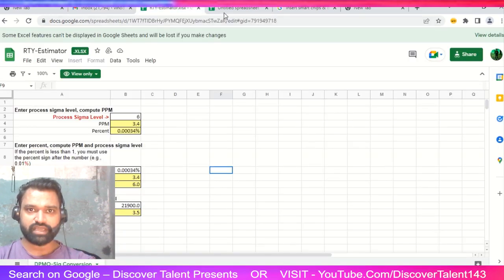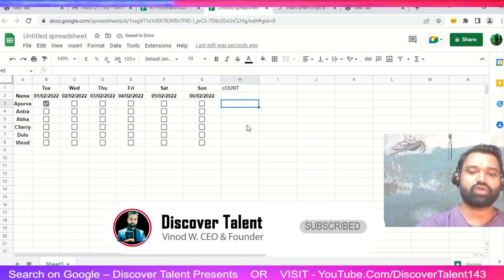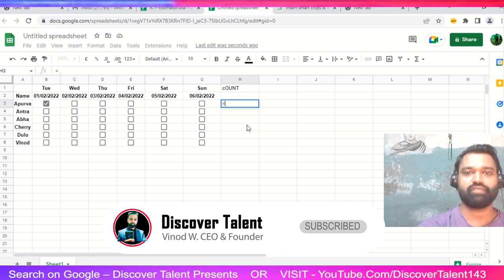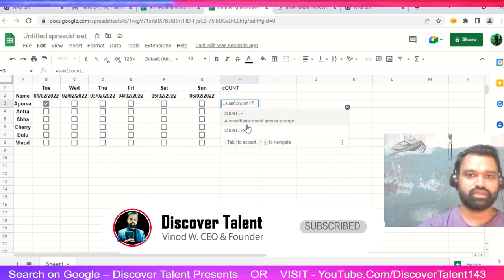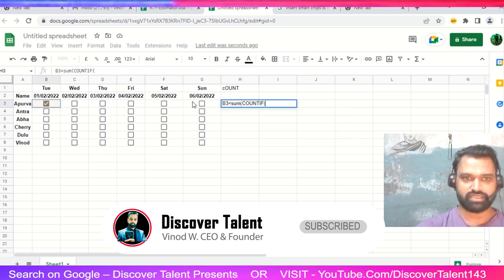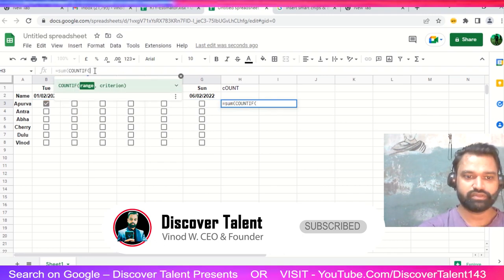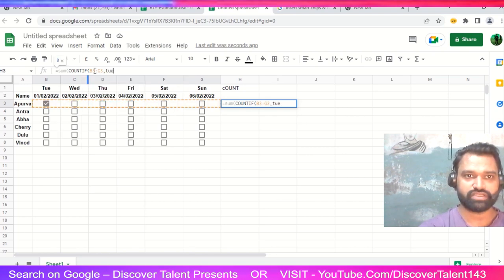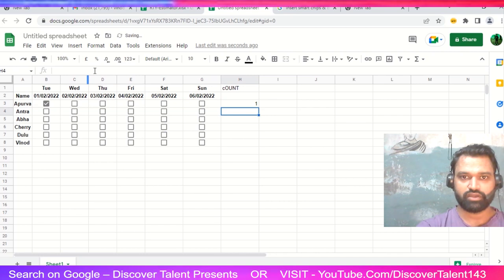Discover Talent Presents | Google Sheet Mark Attendance Check Box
Discover Talent Presents | Google Sheet Mark Attendance Check Box GoogleSheet , Attendance CheckBox in excel learn more with CountA Sum formula
We discover talent presents here to help you out boost in your Career , As we all know every organization small - large ms excel used for analytics or maintaining data entry . In our channel we are covering entire Ms Office course free of cost ( also if you are seeking certification in excel will issue you for the same once you clear the exam more details share us a email will help you out FREE FREE FREE ) apart from ms office if you are keen intrested in other domain like Data analytics , Arts , Medical , Science or any other field we used to provide sources of FreeCertification which will ease you to add value in your CV .You could enhance your career by joining those courses so what are you waiting for SUBSCRIBE us and turn on the bell i con so you could not miss any single updates. we are creating for urgent followers who want to have QuickSkills DiscoverTalentPresents is here to help you out if any issues or concern in regards with career growth | career advisor | motivational speaker | True guide | Trainer and Coach .

Who i am ? What i do ? Whats my qualification ? Whats my work Experience ?
you may find this details on google just easily type Discover Talent Presents .